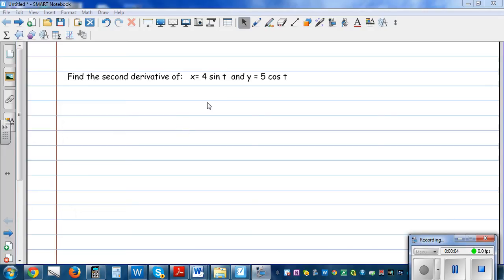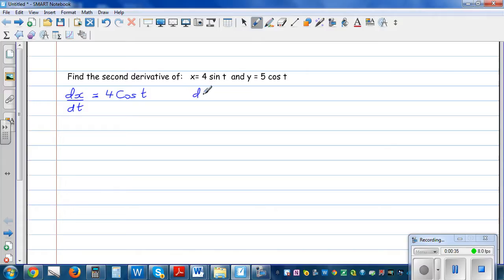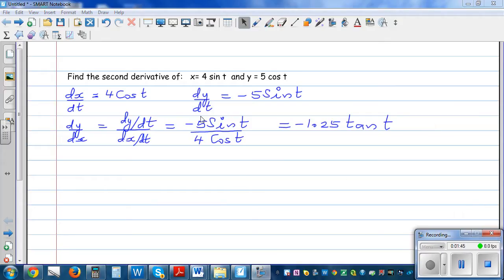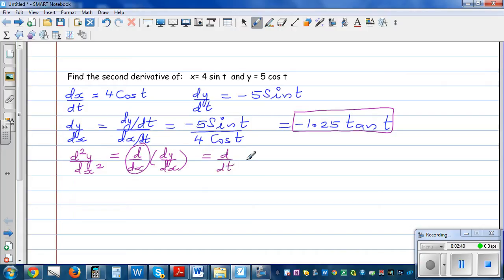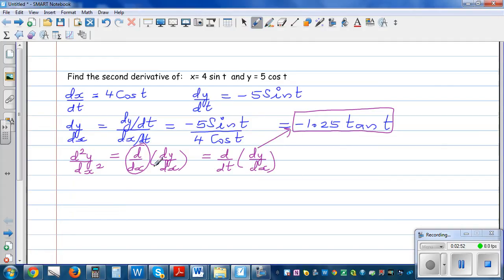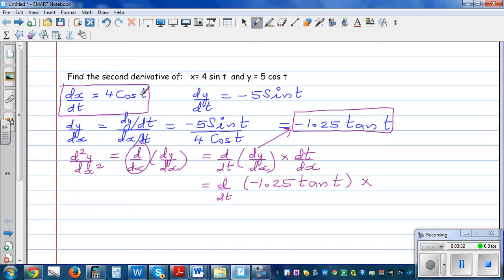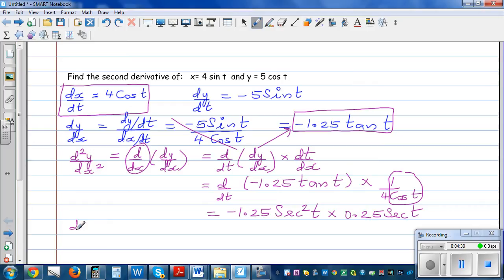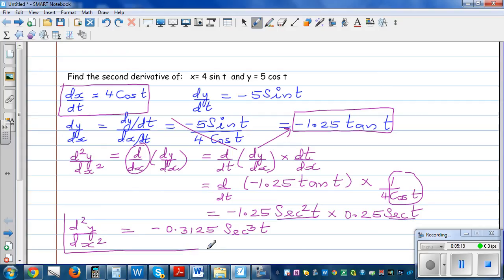Second derivative of a parametric trig function